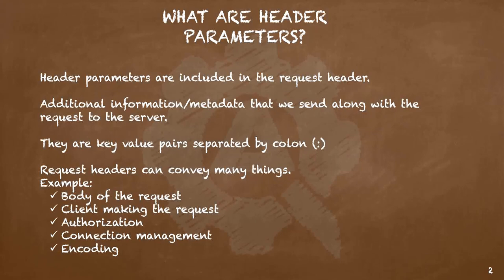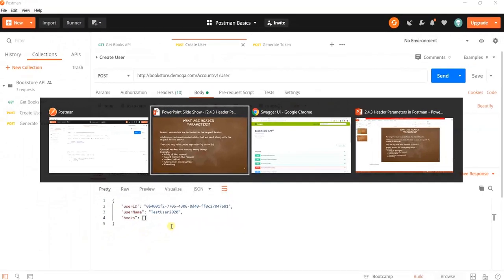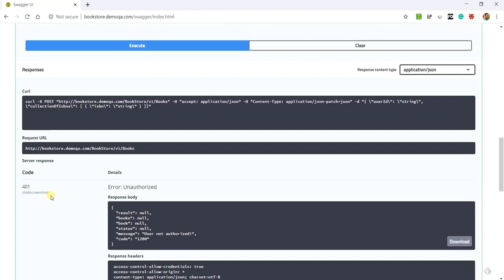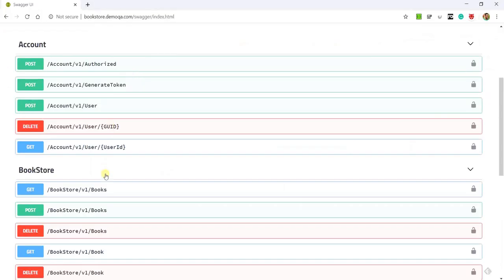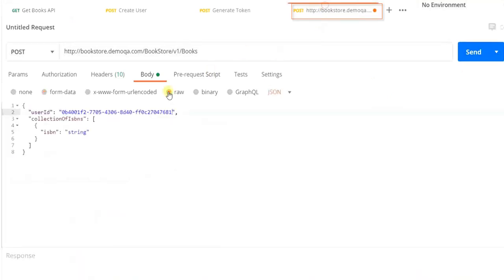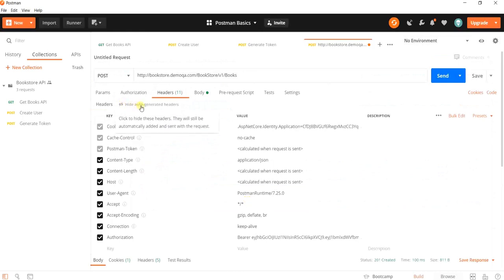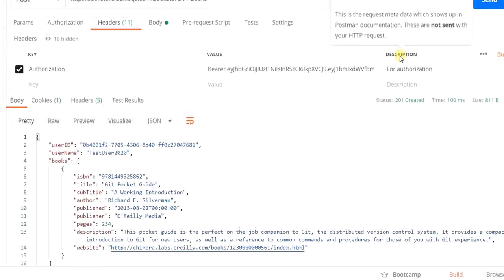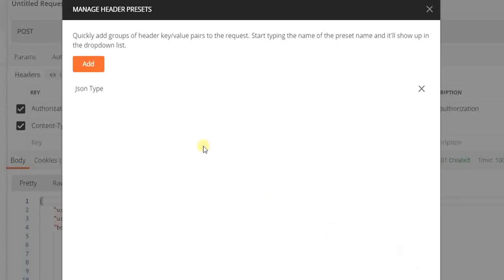Postman Tutorial #22 - Header Parameters in Postman